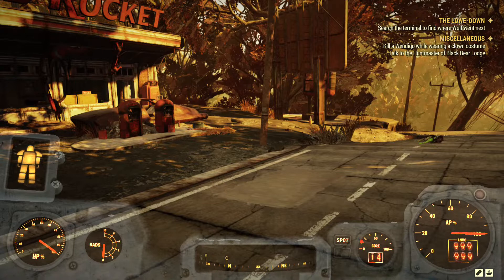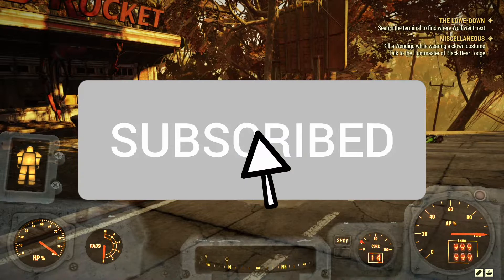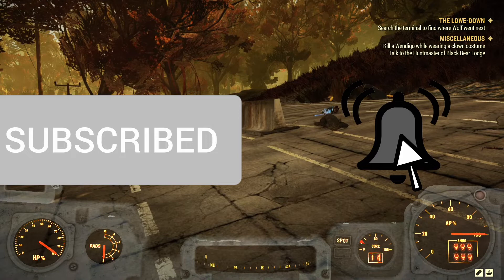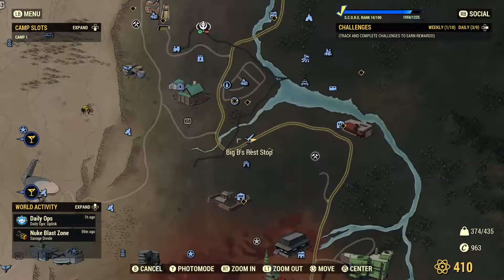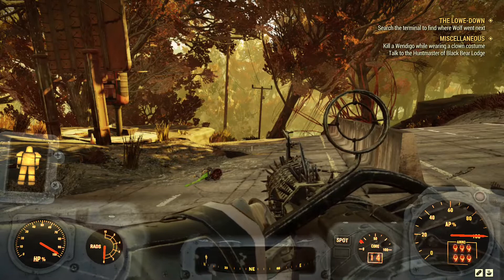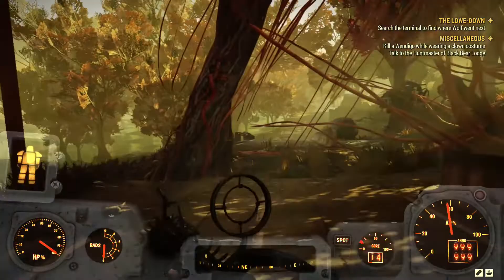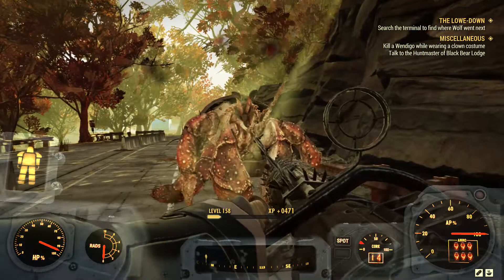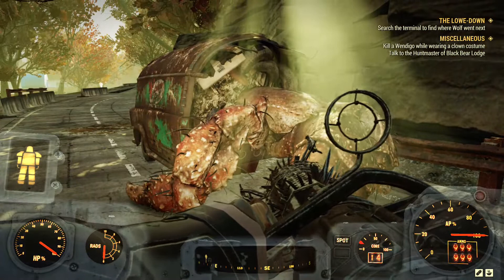Fallout 76 How to Find The Most Unknown enemy!!!!!(The Hermit Crab)